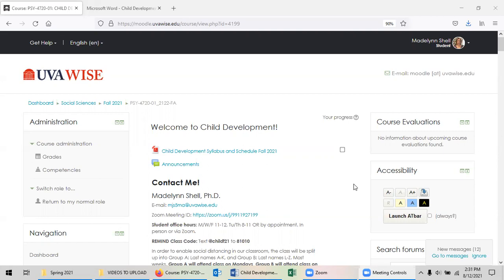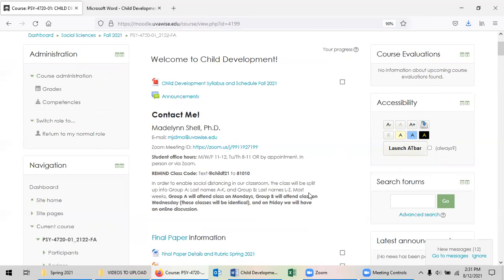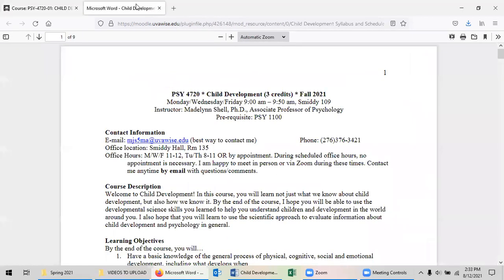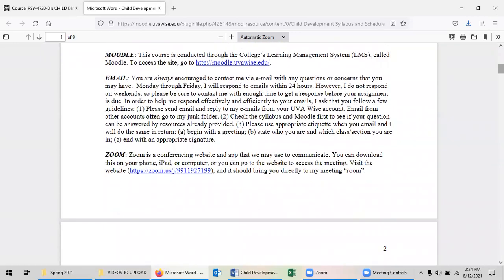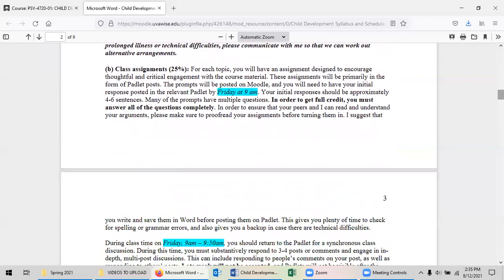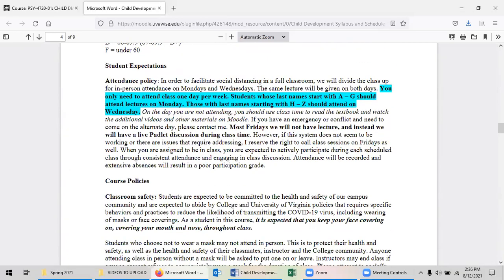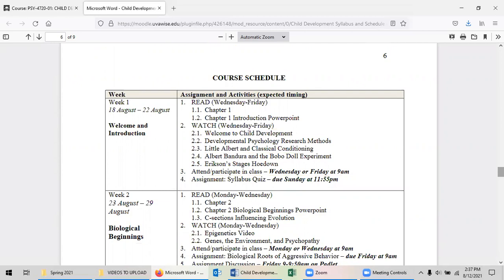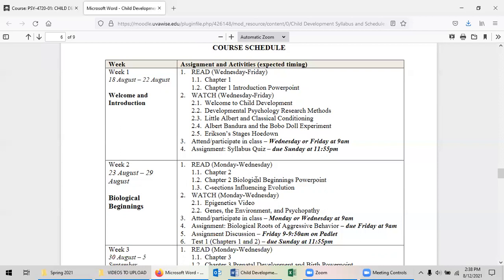Child Development Welcome F21